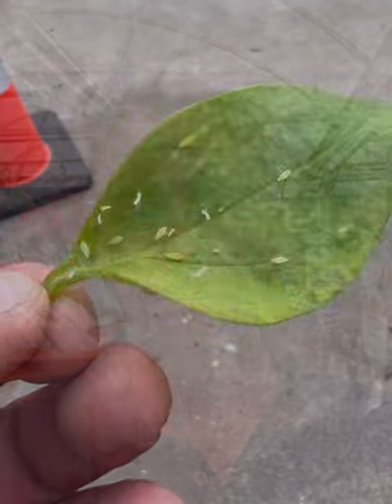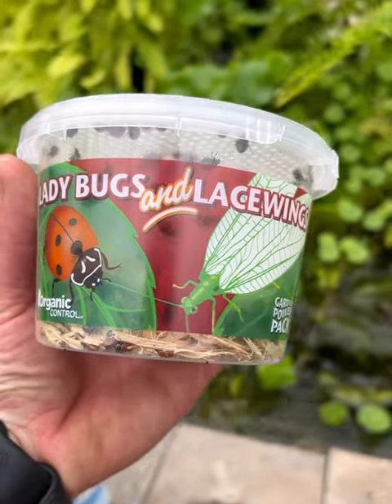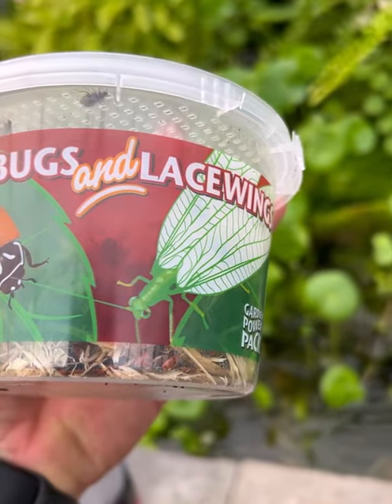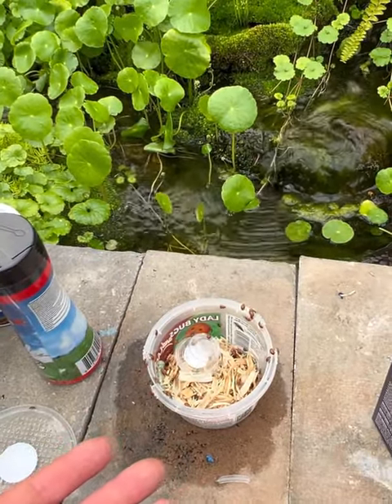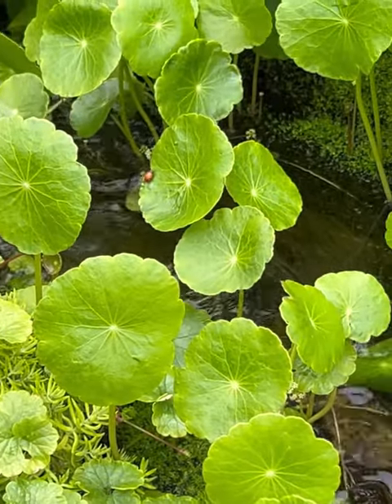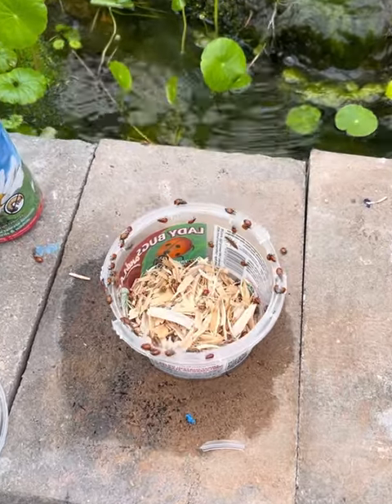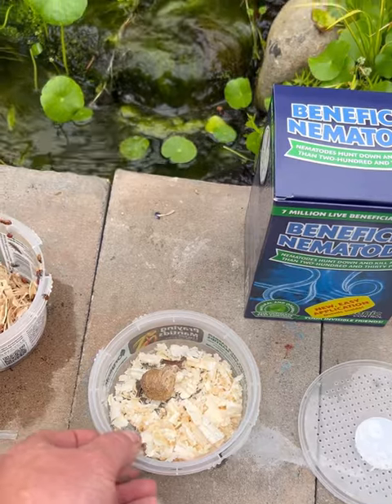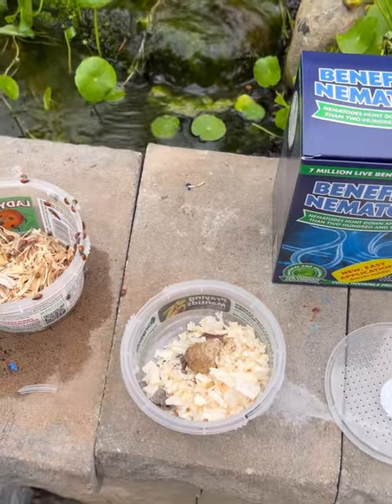Getting Rid of Aphids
Check your plants, Aphids are everywhere right now! We have an easy solution to help get rid of those pesky critters.

Domina’s Agway
1348 East Main Rd

We Work With Mother Nature, Not Against Her!